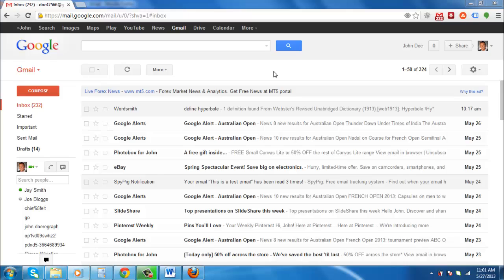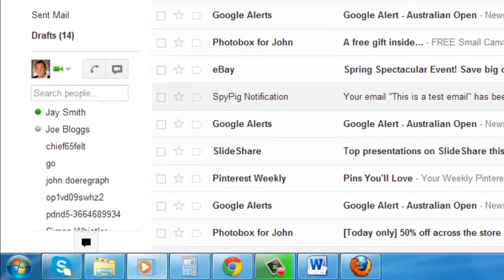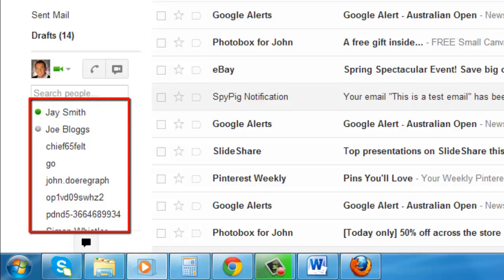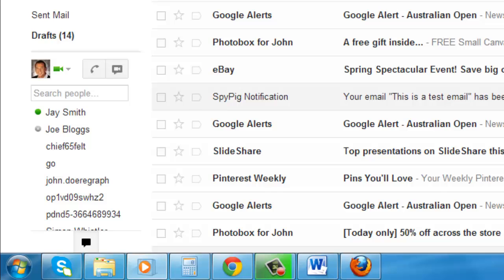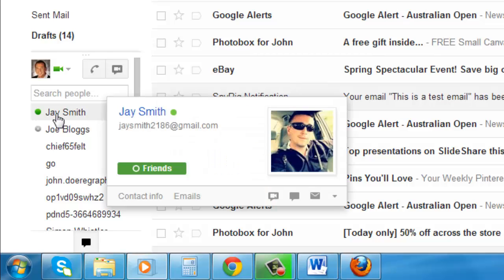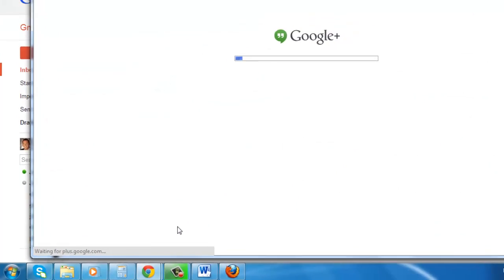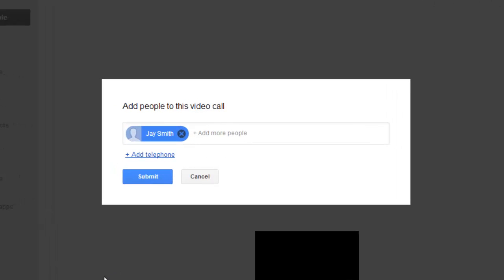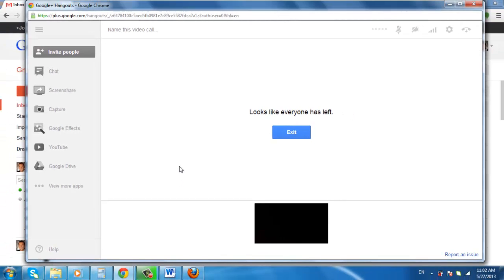How to Use Google Talk Video Chat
This tutorial will show you how to use video chat in Google Talk.

In this tutorial you are going to learn how to run a Google Talk video call -- which has recently been brought under the Hangouts part of the Google brand.

Step # 1 -- Finding a Contact to Video Call With

First you need to make sure that you are in Gmail and at the bottom left of the window you will see a list of contacts you can chat with. Anyone who is online with have a green indicator next to their name. Those who are available for video chat will have a camera icon in green.

Step # 2 -- Starting the Video Call

Hover your mouse over the contact that you want to video chat with and several options will appear in a pop out frame. Click the one that looks like a speech bubble with a video camera inside. A new window will open and Google Hangouts will load. In this new window you can add additional people to the call if you wish, here we are not going to do this, and instead will simply click the "Submit" button.

Step # 3 -- Starting a Chat

Those you have selected will now get a call on their computer and they can join the hangout if they wish. This is just a tutorial and our recipient won't actually answer the call, but when you do this with a real contact, their video stream will appear in this window and you can chat with them and that is how to use Google Talk video.